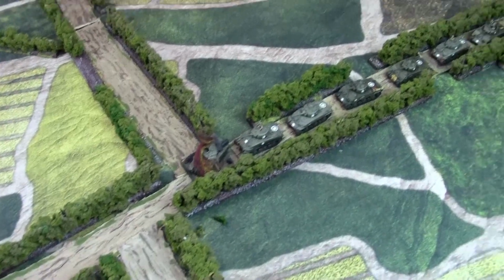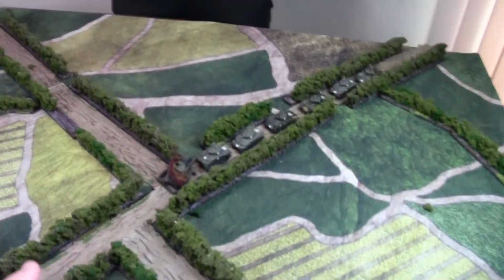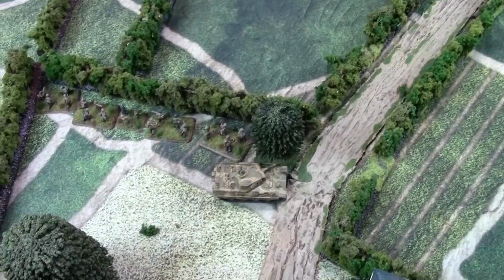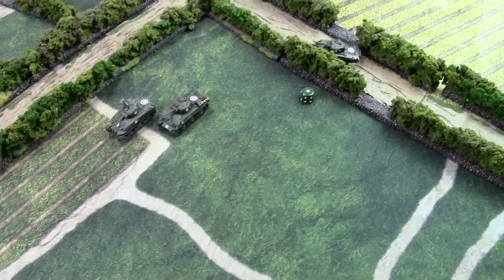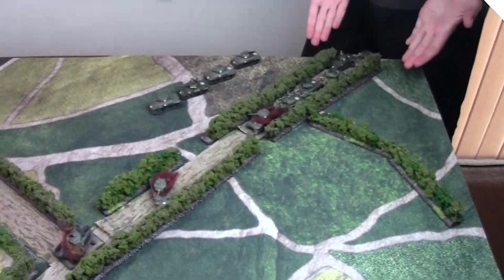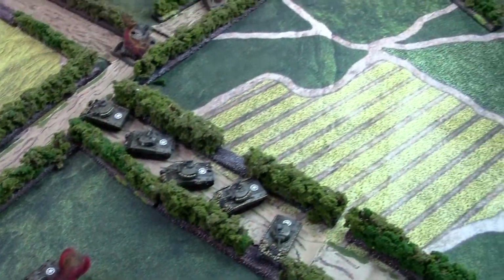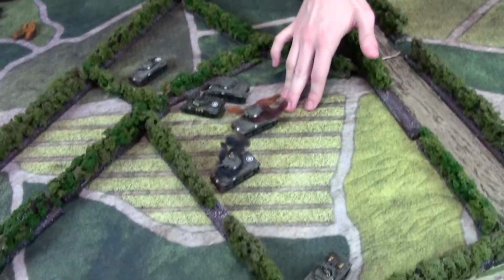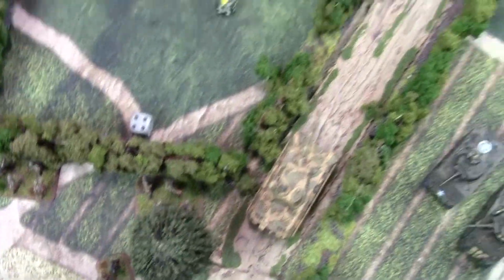Flames of War Battle Report: Barkmann's Corner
Jon and Jake play a historical scenario. Barkmann's Corner. Can Jake's SS hold off an entire Sherman Company?